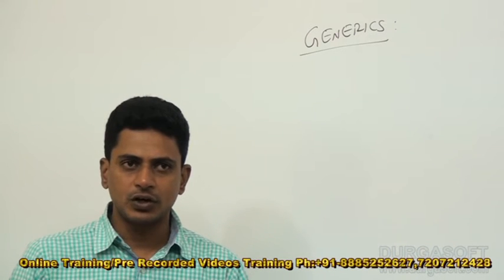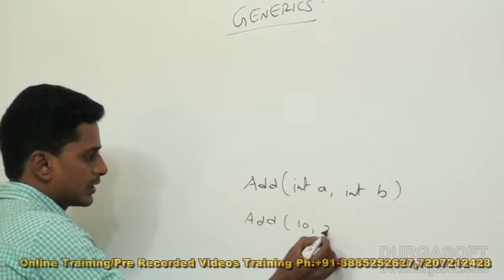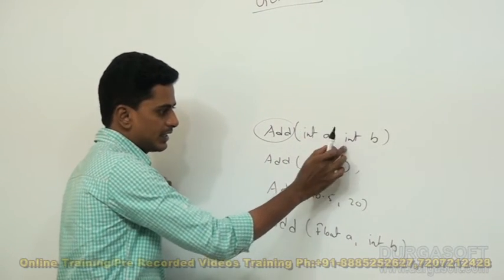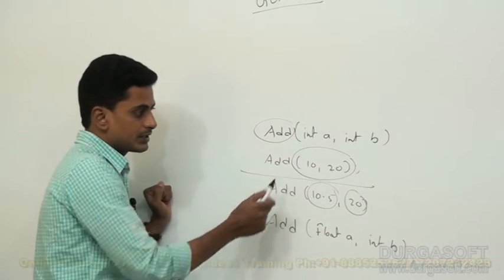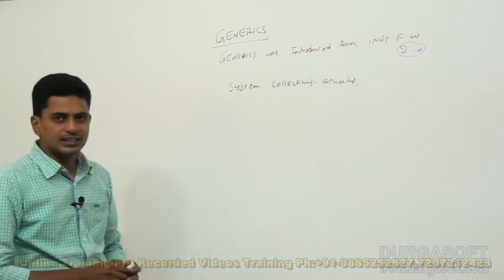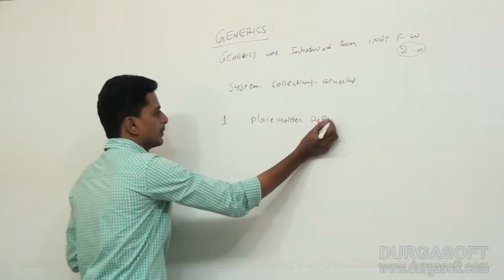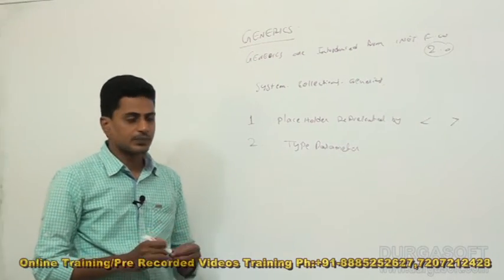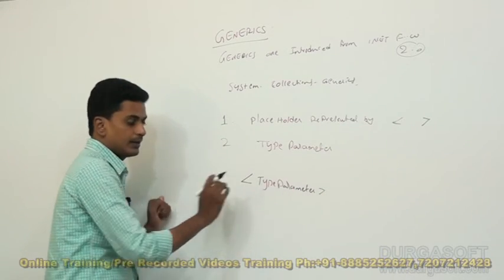.NET||C# .NET|| Generics by MohanReddy